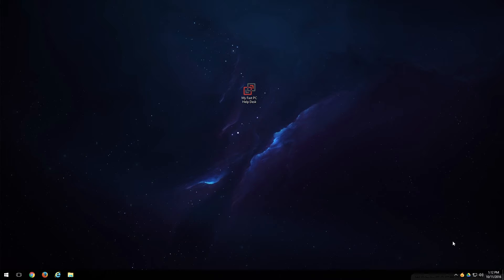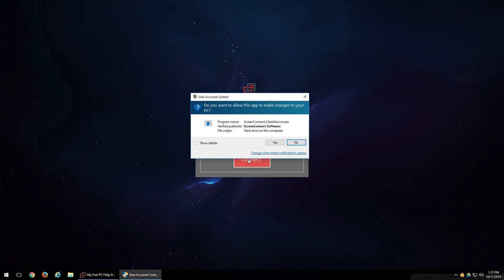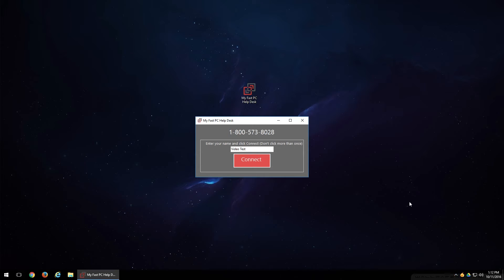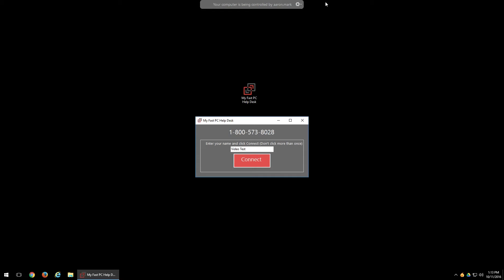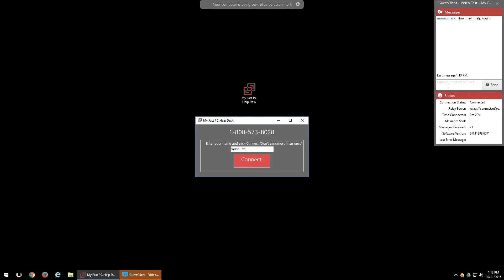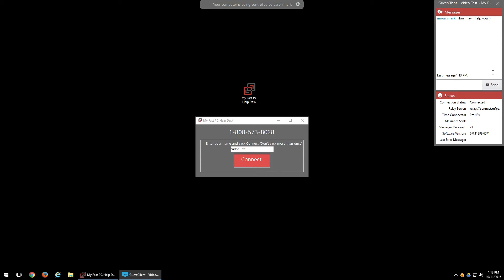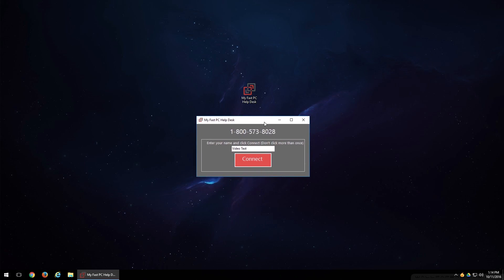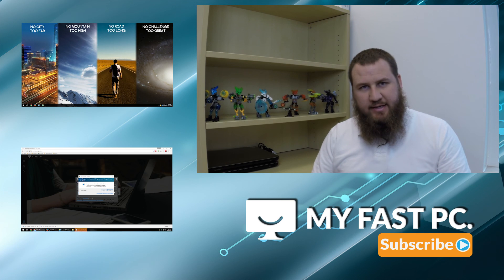How to Use Help Desk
Using out membership help desk Icon is the fastest way to get service or any technical help.
Note: My Fast PC has partnered with HelpCloud for added services and support for the same monthly cost.